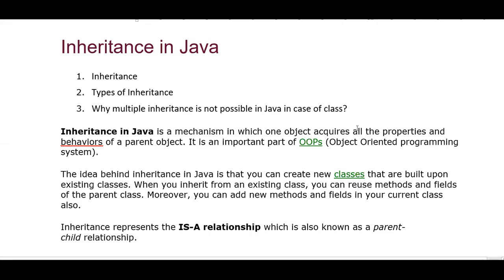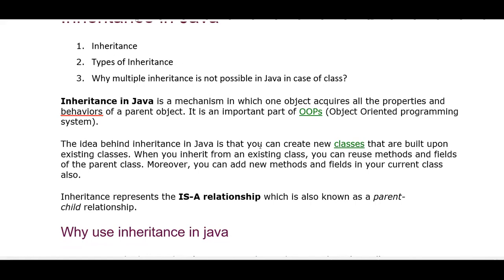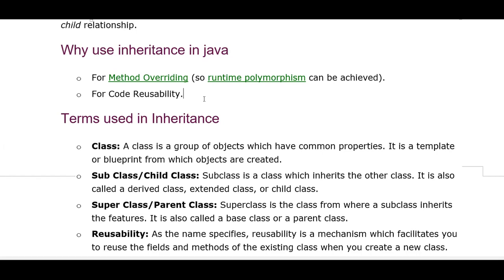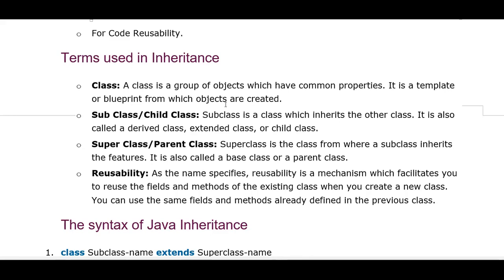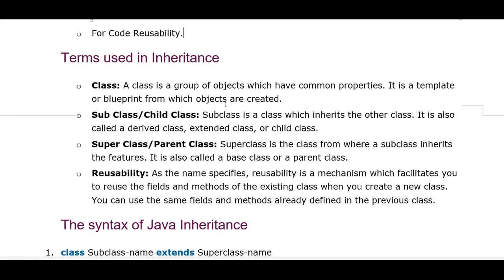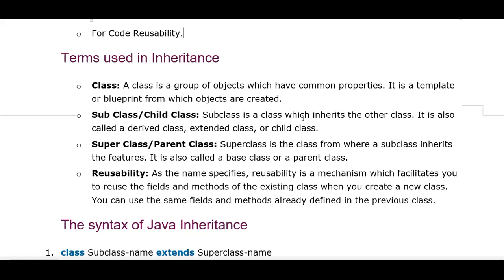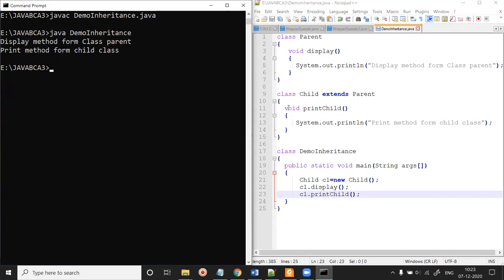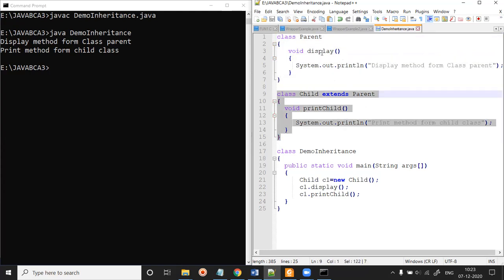7 DEC 2020 INHERITANCE INTRODUCTION